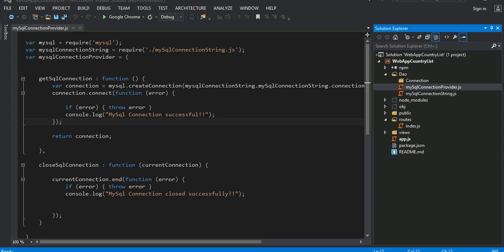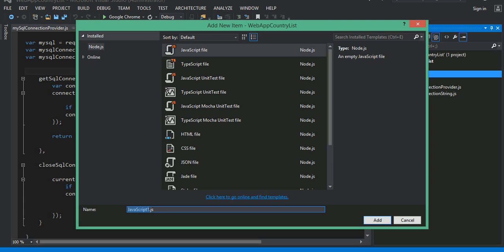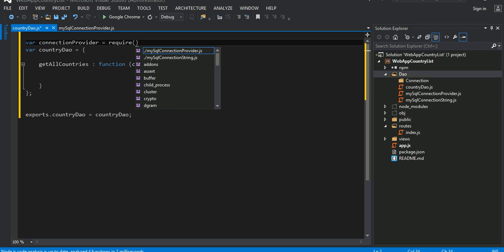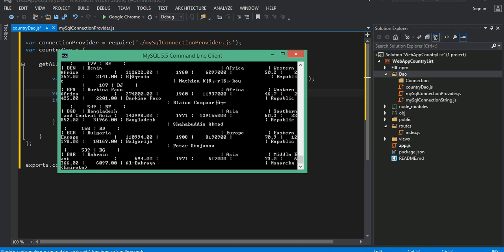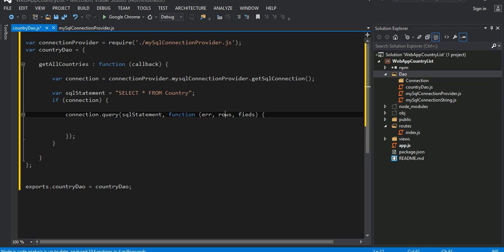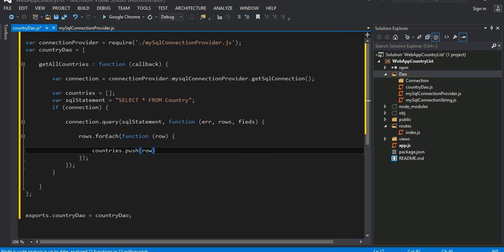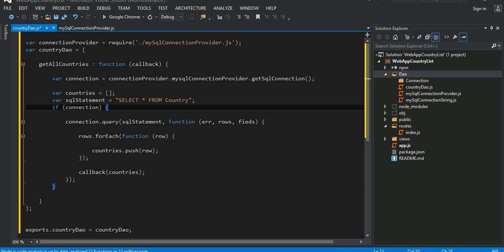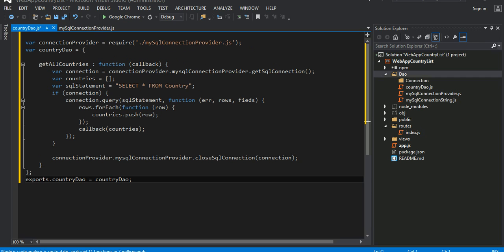Web Application using NodeJS, ExpressJS to connect to MySql Database Part V